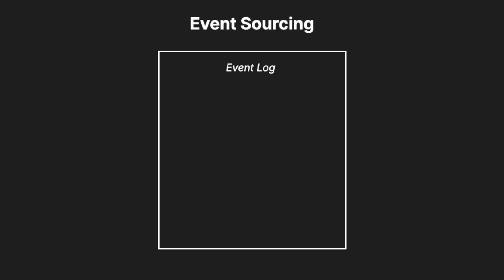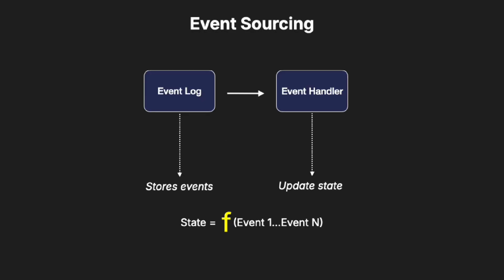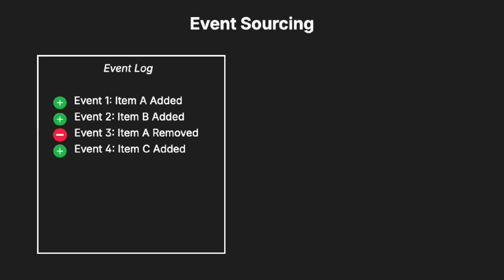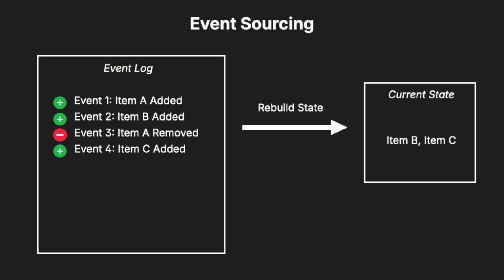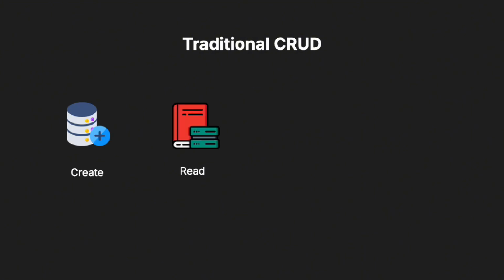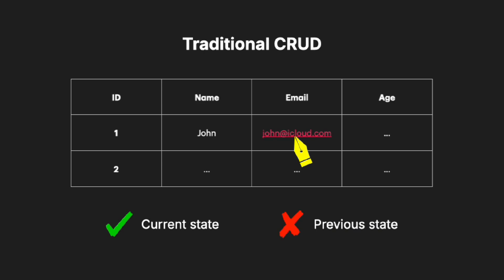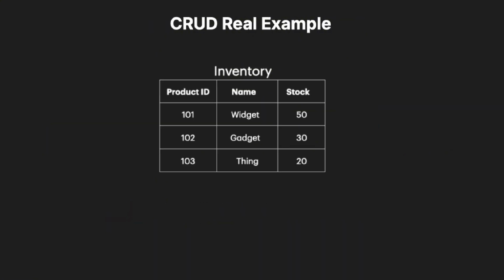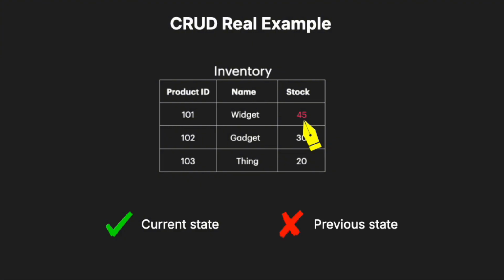Event Sourcing VS CRUD | System Design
👈 Best place to learn and practice system design

In this video, we dive deep into these two fundamental approaches to data management. We'll explore what they are, how they work, their advantages and limitations, and when to use each. Using real-world examples like banking transactions and inventory management systems, we'll illustrate these concepts to help you make informed decisions in your projects.

By the end of this video, you'll have a clear understanding of:

What Event Sourcing is and how it reconstructs application state through events.
The workings of Traditional CRUD operations and their focus on current state manipulation.
The advantages and limitations of both approaches.
Real-world scenarios where each method shines.
Factors to consider when choosing between Event Sourcing and CRUD.
Potential hybrid approaches for complex systems.